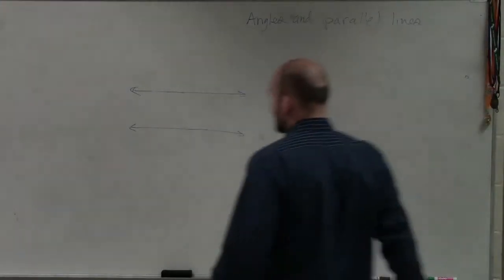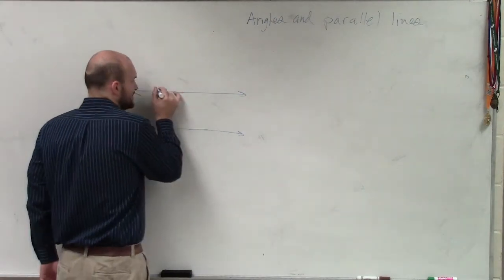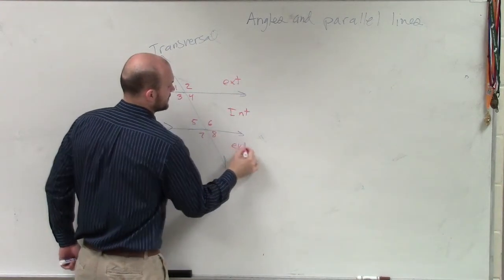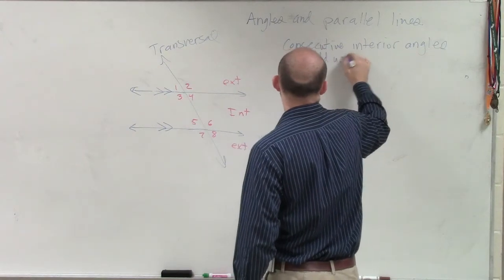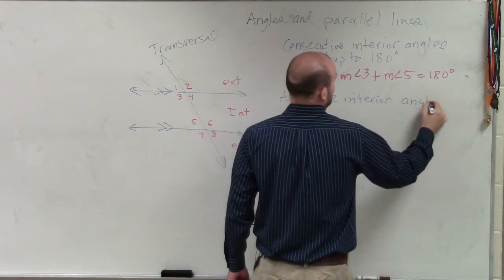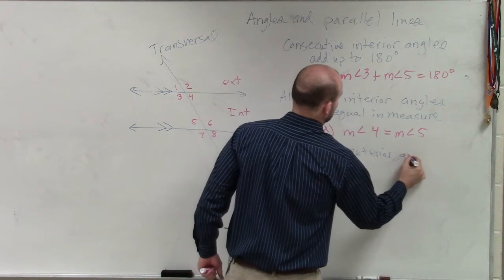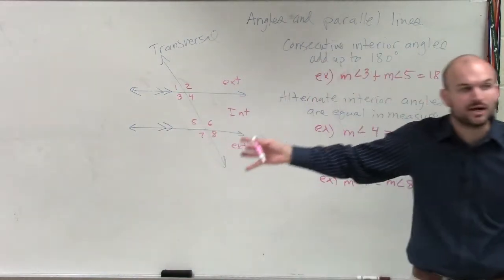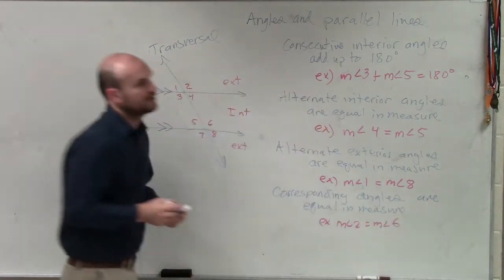Lines and a Transversal - How To Label Special Angle Relationships